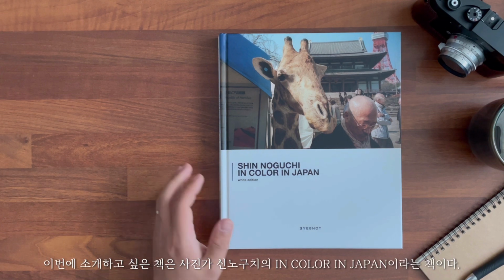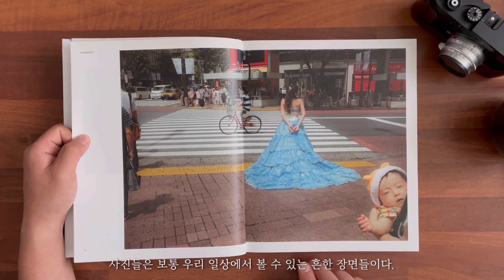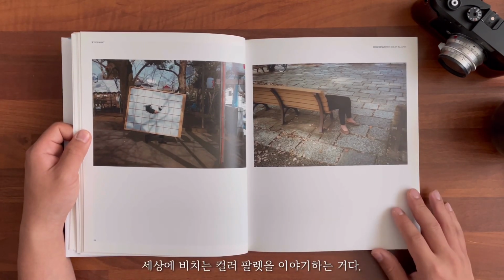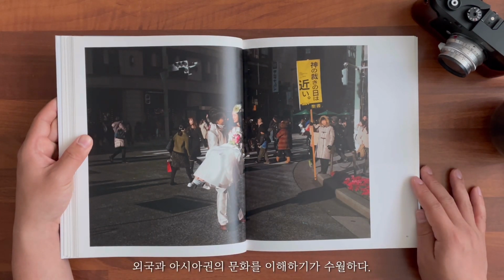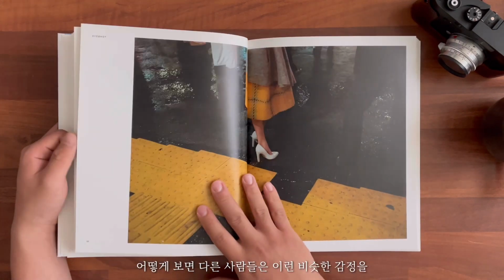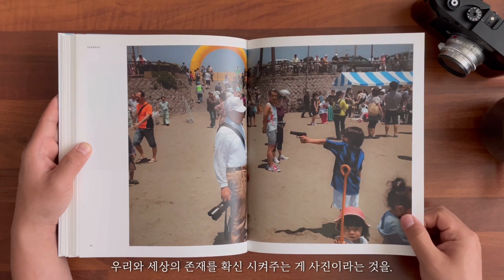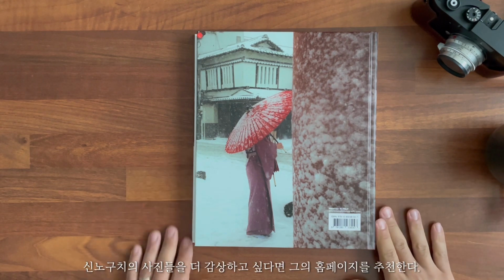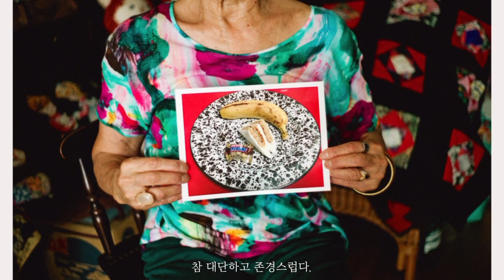Intro to ‘IN COLOR IN JAPAN’ photo by Shin Noguchi/사진집 소개 영상 2화 사진가 신 노구치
Hello my name is Dustin and I am a photographer based in Incheon, Korea.
This series is called “My photobook shelf“, and they are introduction videos of my photobooks from my collection.
And this is the second episode.

Publisher: EYESHOT MAGAZINE
Limited edition of 500 copies printed in 2020
Book title: IN COLOR IN JAPAN
Photographer: Shin Noguchi
Pages/size: 200pgs/Hard cover

안녕하세요 더스틴입니다.
이번 시리즈 “사진집 책장”은 제가 모으고 있는 사진집들을 하나씩 소개해 드리는 영상들입니다. 아래 내용은 이번 영상에서 보여드릴 책 정보입니다.

출판사: EYESHOT MAGAZINE
한정판 500부 발행 2020
책 제목: IN COLOR IN JAPAN
사진가: 신 노구치
쪽수: 200쪽/양장

BGM 01
* Title: Blue is all that’s left

BGM 02
* Title: Gymnopedie